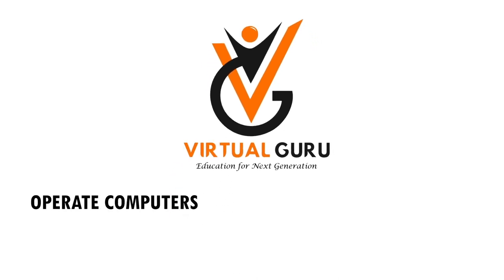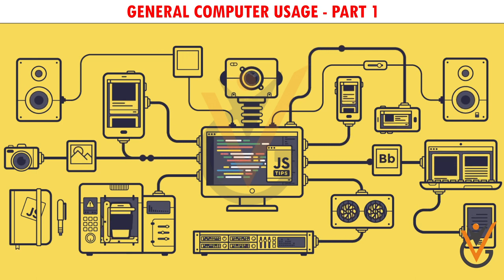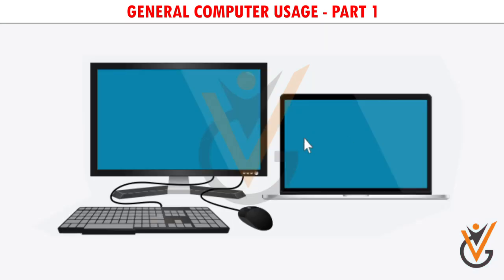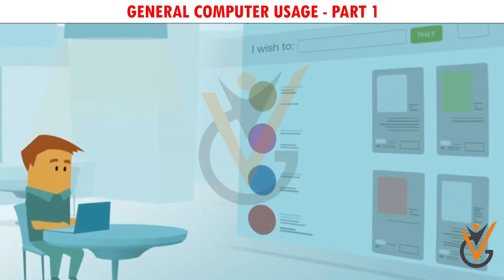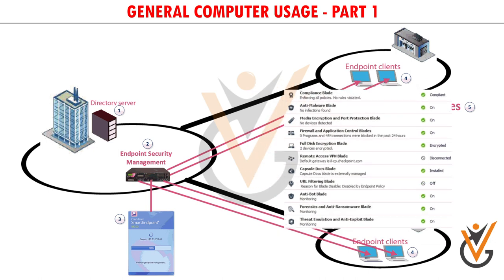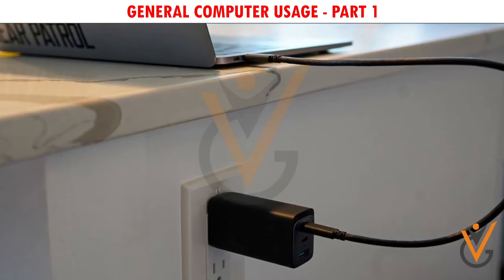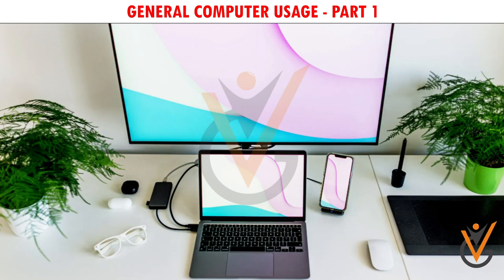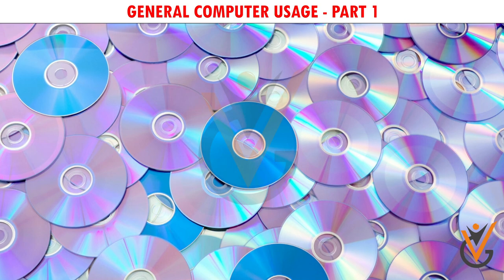Operate Computers and Computer Networks on Ships | Main features of data processing.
Course Name :Operate Computers and Computer Networks on Ships
Topic Name :  Main features of data processing. General Computer Usage